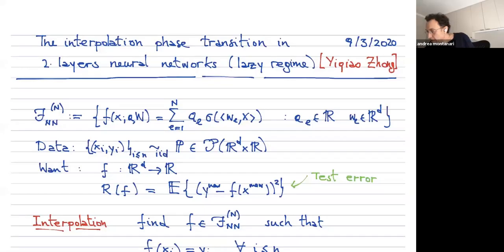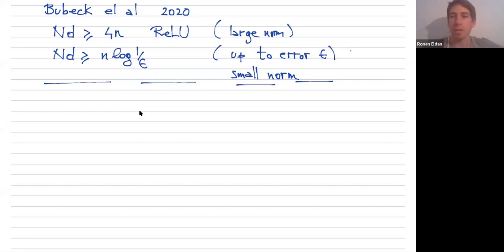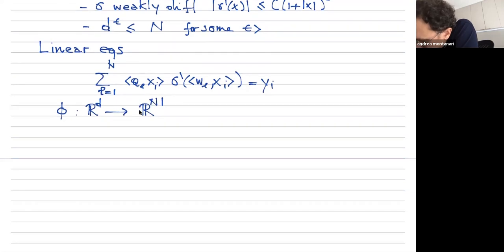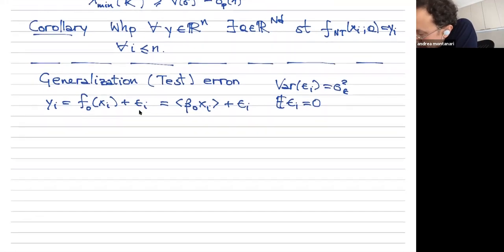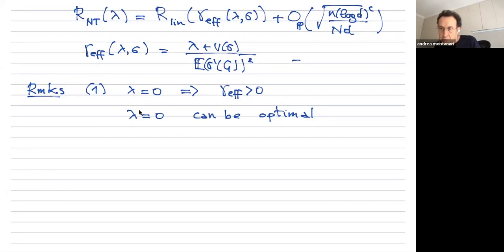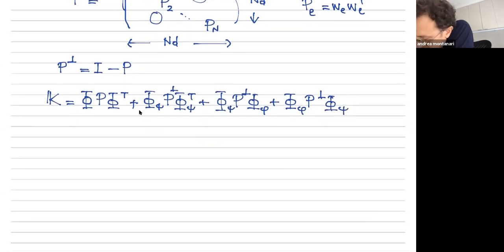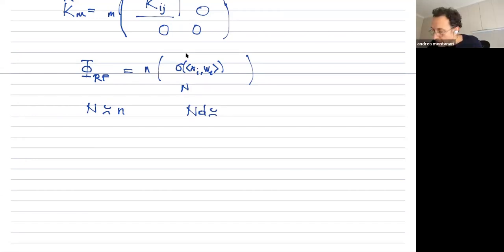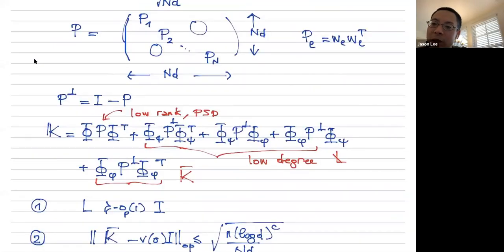The Interpolation Phase Transition in Neural Networks: Memorization and Generalization Lazy Training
Andrea Montanari (Stanford University)
Probability, Geometry, and Computation in High Dimensions
Seminar, Sep. 3, 2020

Modern neural networks are often operated in a strongly overparametrized regime: they comprise so many parameters that they can interpolate the training set, even if actual labels are replaced by purely random ones. Despite this, they achieve good prediction error on unseen data: interpolating the training set does not induce overfitting. Further, overparametrization appears to be beneficial in that it simplifies the optimization landscape. I will discuss these phenomena in the context of two-layers neural networks in the neural tangent (NT) regime. We consider a simple data model, with isotropic feature vectors in d dimensions, and N hidden neurons. Under the assumption that N = O(d), we show that the network can exactly interpolate the data as soon as the number of parameters is significantly larger than the number of samples. Under these assumptions, we show that the empirical NT kernel has minimum eigenvalue bounded away from zero, and characterize the generalization error of min-norm norm interpolants, when the target function is linear. In particular, we show that the network approximately performs ridge regression in the raw features, with a strictly positive 'self-induced' regularization.
[Based on joint work with Yiqiao Zhong]